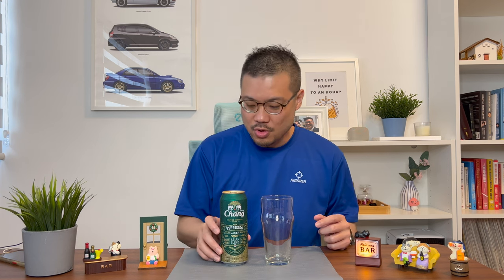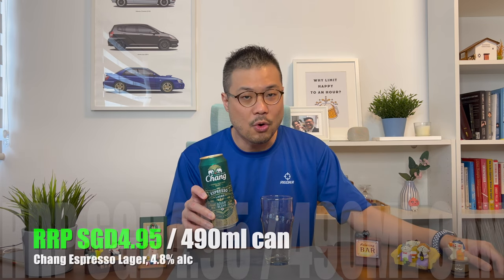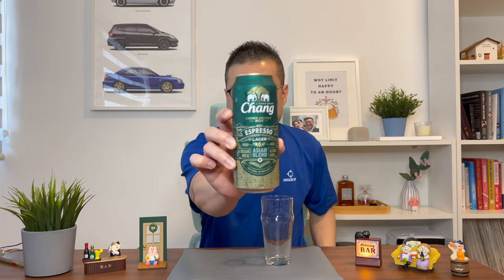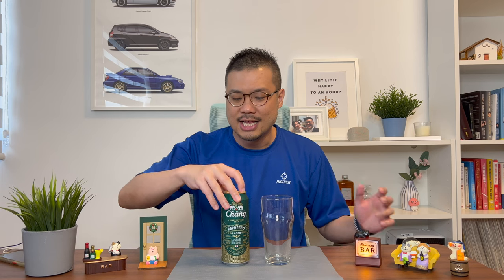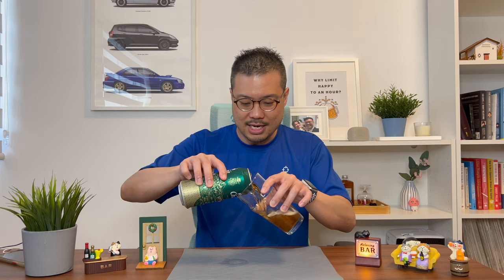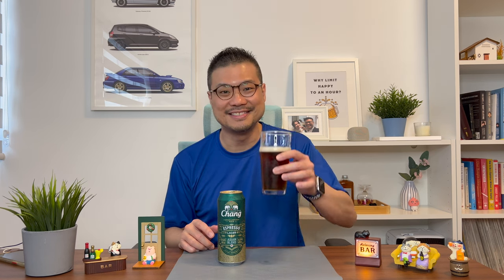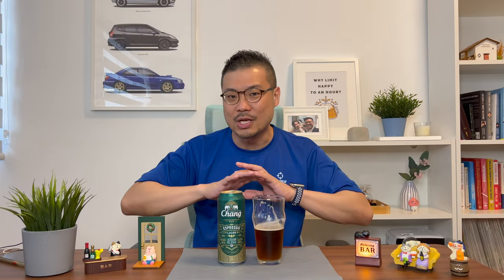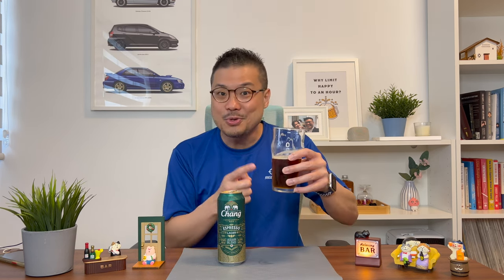Chang Espresso Lager - Honest Review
Chang Espresso Lager review from a certified alcohol expert! Check out my taste test to see if beer and coffee can mix! Do note that this video is a personal opinion to be used as a guide and not a standard.